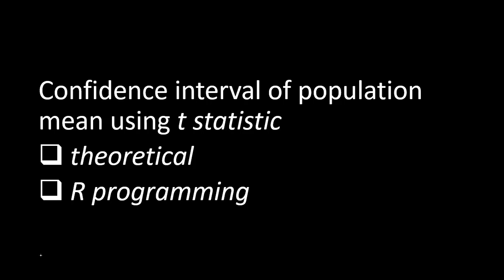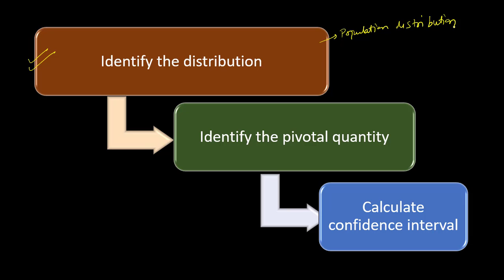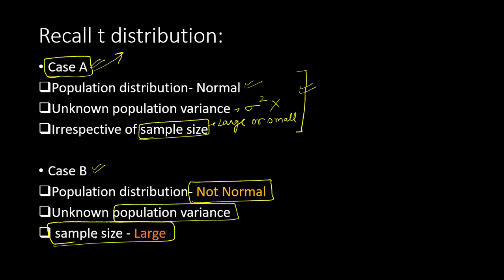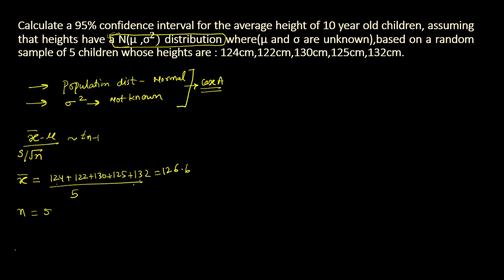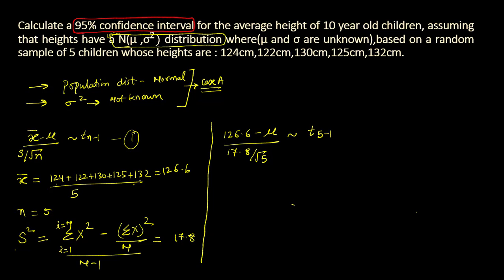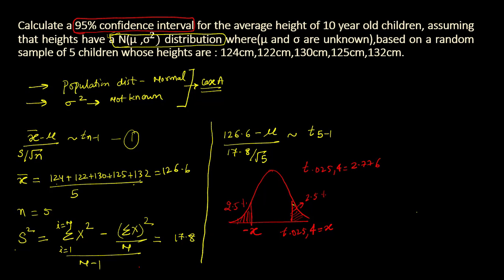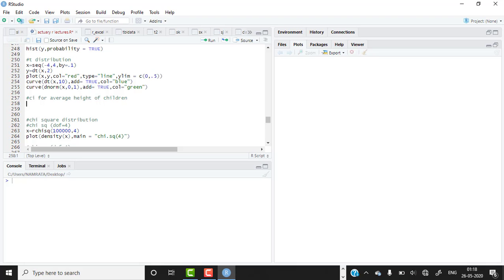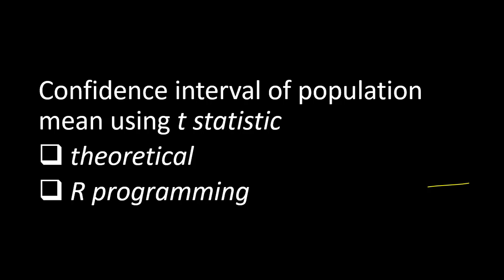Confidence Interval t distribution with R programming